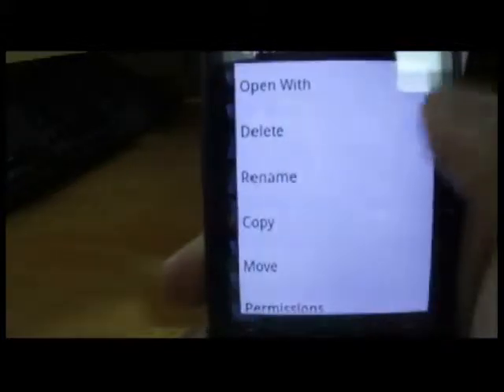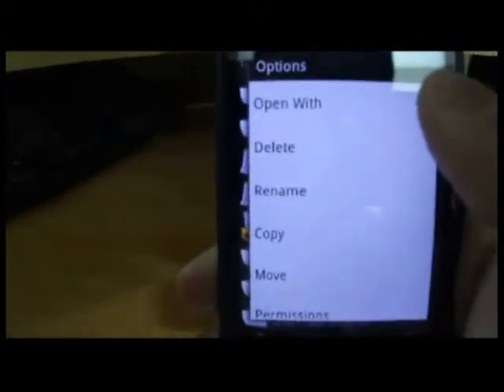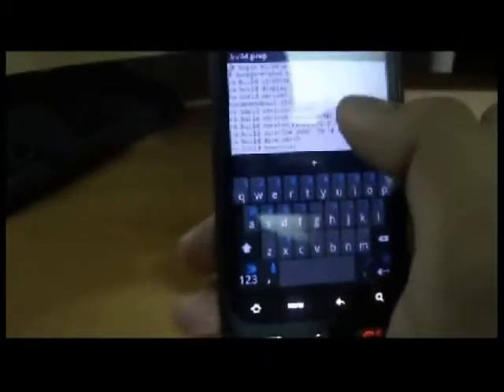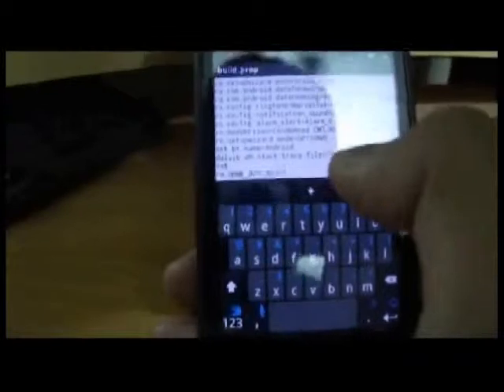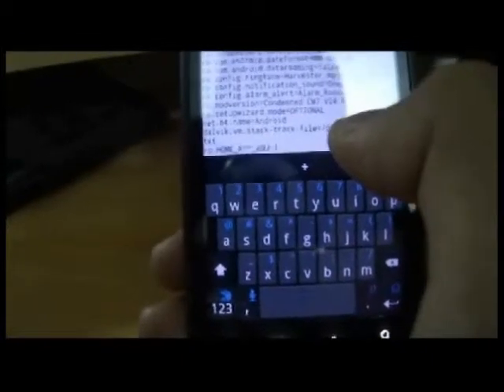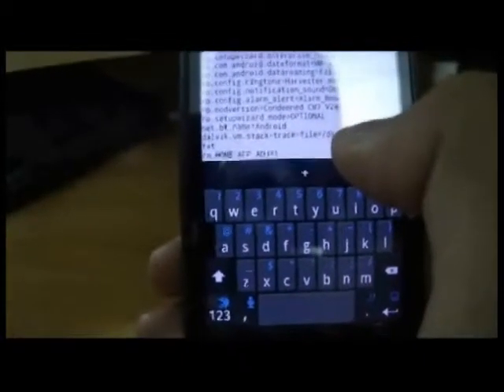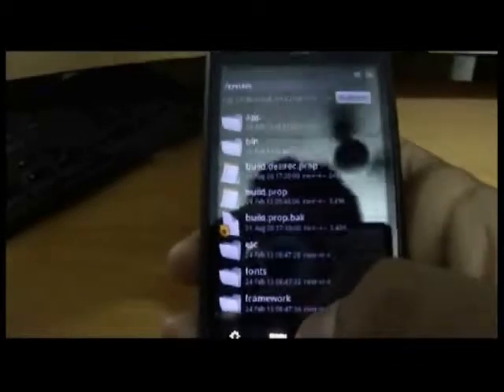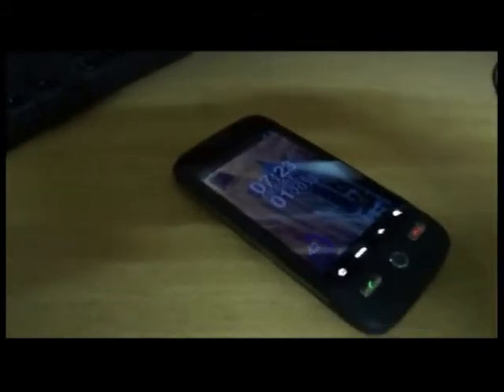How to STOP Launcher REDRAWS!!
THE COMMAND IS:
ro.HOME_APP_ADJ=1